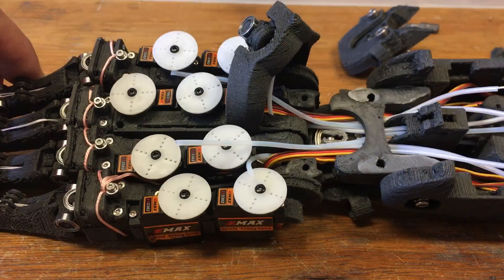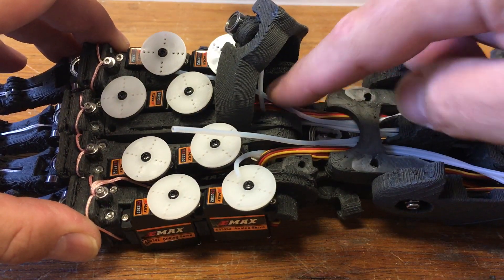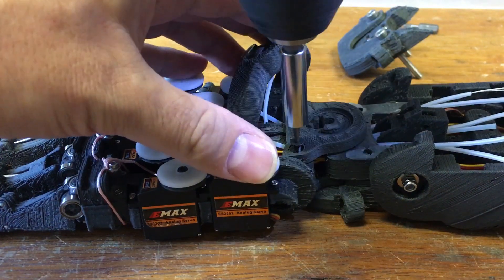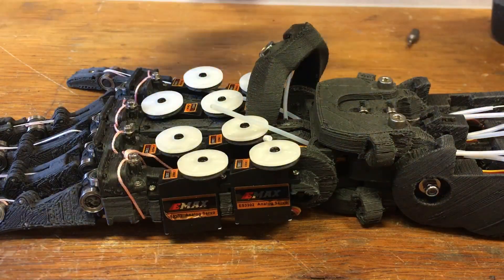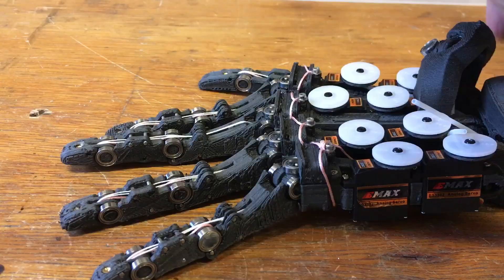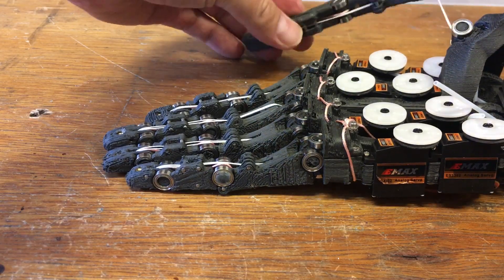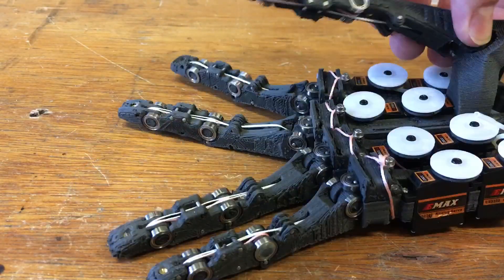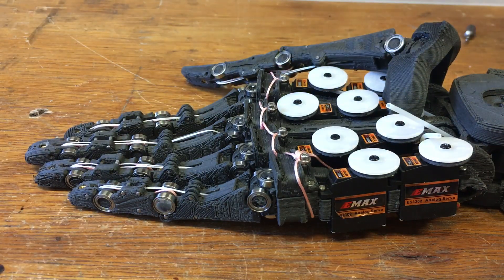RobotHand Finger tendons passed successfully through wrist assembly - carpal tunnel clearance check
To minimise the effect of the finger tendons on the wrist they must pass as near as possible to the centre of rotations of the compound wrist joint.

This is done to simplify the control task and is not quite the same as the human anatomy where some tendons play a significant role in stabilising the wrist joint e.g. when lifting a heavy load with the palm upwards.

The flying electrical leads for the eight servos mounted in the palm also pass through this narrow gap, similar to the carpal tunnel in the human body.

After assembly, it is important to check that the tendons can run freely inside the PTFE tubes.

Designed and tested for high speed printing using a 0.6mm diameter nozzle and 0.4mm layer thickness except for the tendon spools (three type of Tendon_Spool_01 supplied, ymmv) and tendon hanger which benefit from printing at 0.3mm layer thickness or better.

Test printed in CF nylon.

To finish 3d prints to a high standard requires a fine emery board.

Use steel ones to avoid breakages
Go with crystal for more durability

Additional components required:

2mm diameter steel pins
M2 screws and washers
M2 brass threaded inserts M2 * 4mm long
Kite or fishing line for tendons and ligaments - Sufix 832 is the best I know of for longevity
Ball Bearings 6*10*3 - Need 8, packs of 10 available
MicroServos like the Emax ES3302 23mm * 9.5mm - 3 needed. These are the servos used in the video. A cheaper alternative are the common SC90 micro servo
N.b. A different palm file is provided for these servos with the suffix _SC90.